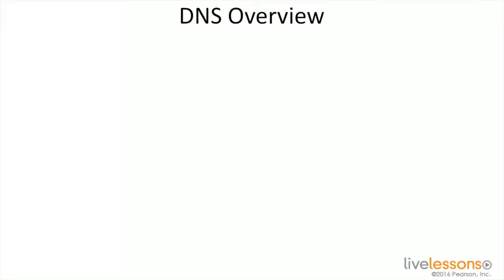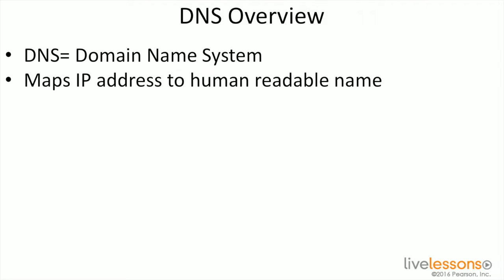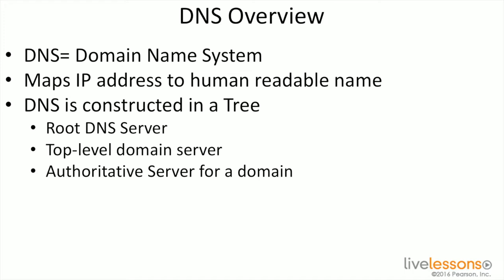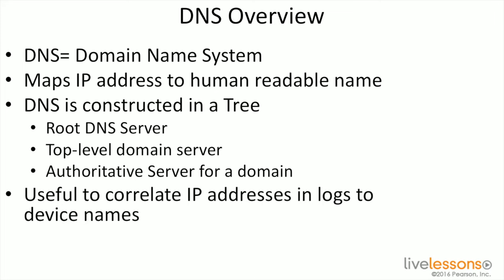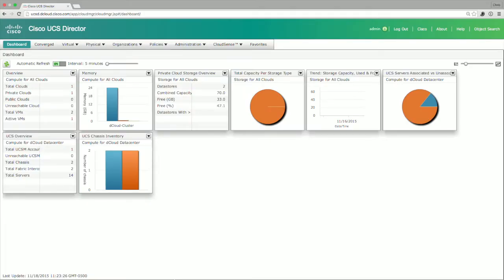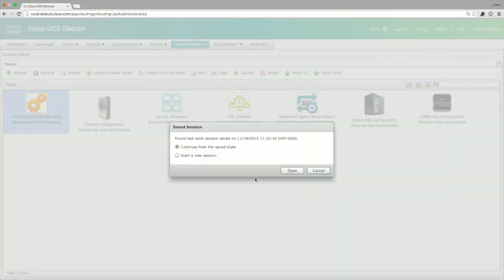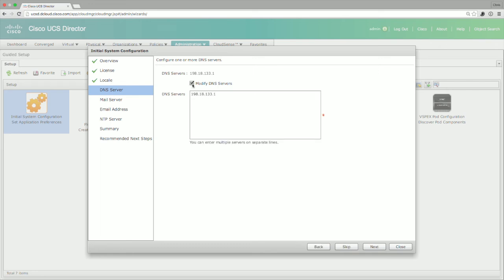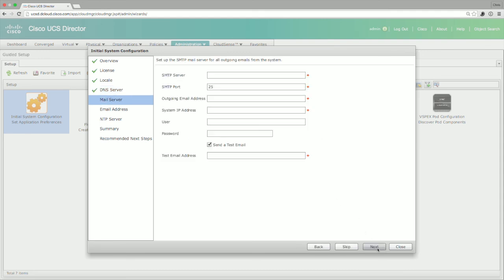15.4 DNS :- CCNA Cloud CLDADM 210-455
Hello viewers and Subscriber's CCNA 210-455 Class 1.1 - This is a Free series on Cisco CCNA. In this video lecture, we understand and explains the DNS.
There is series by series class Start with 1 and end with 16 Class. Every Class has own sub class. If you want to learn from the very basic so you have take all classes and sub classes.